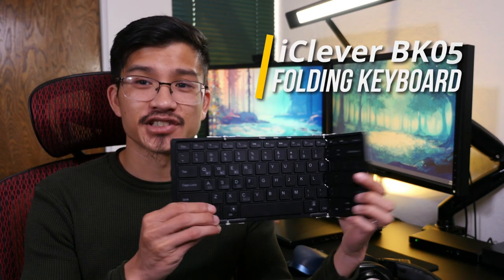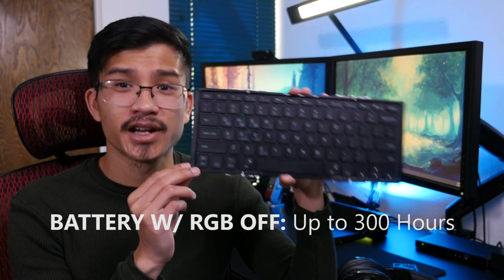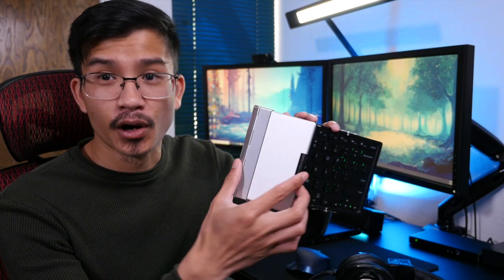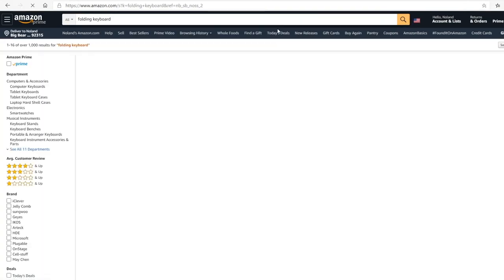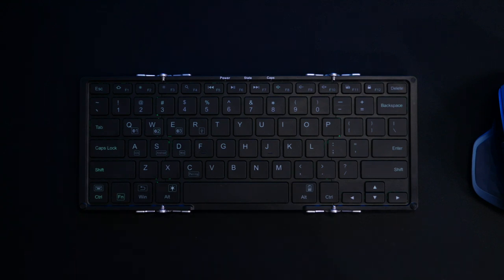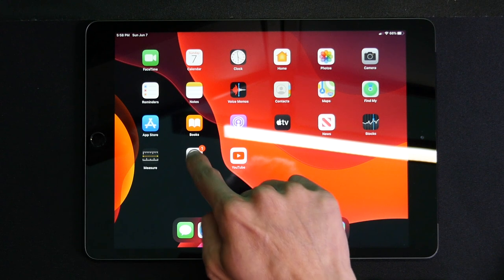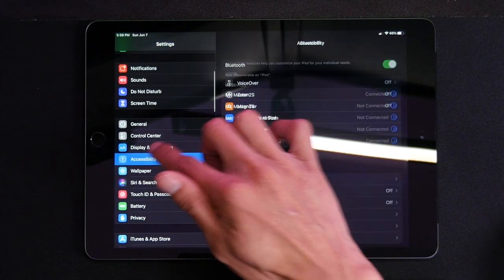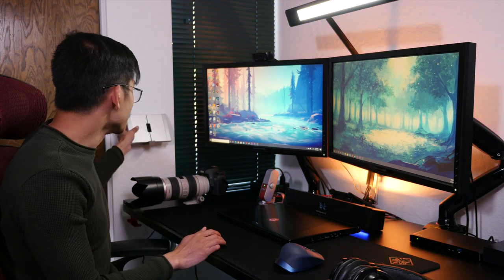The BEST Folding Keyboard 2020 | iClever BK05 Wireless Keyboard Review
I honestly think this is the best foldable wireless keyboard I have ever used. In this review I take a look at the iClever BK05 bluetooth keyboard with a 3-color RGB backlight, bluetooth 5.1 multi-device foldable keyboard with aluminum alloy base for iOS, Windows, Android Tablets, Smartphones, Laptops, PC and More. I think its compact, slim, and portable form factor make it perfect for students and the daily traveler. I am Snarf! Thank you for joining me and my wife through this review! Have a wonderful day!

Music Credits

Artist: JPB
Genre: Dance & Electronic
Mood: Bright